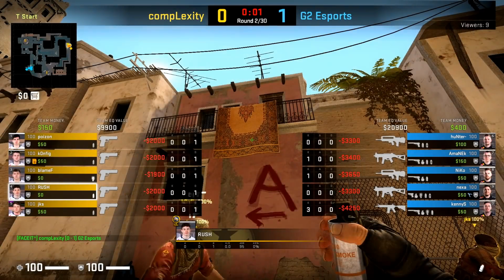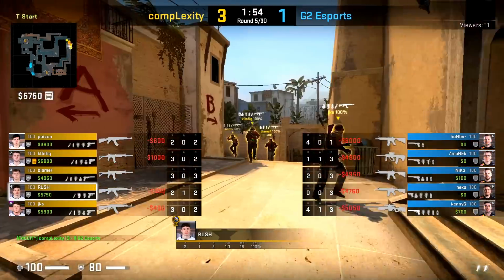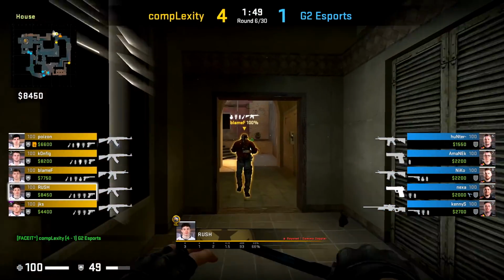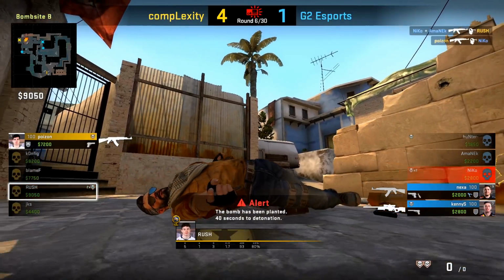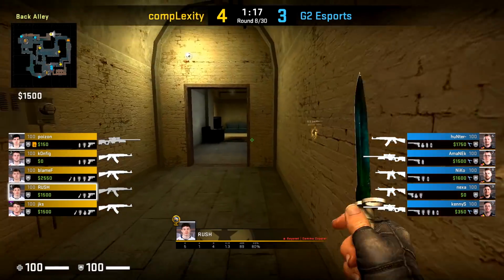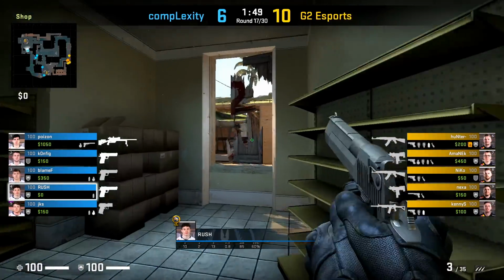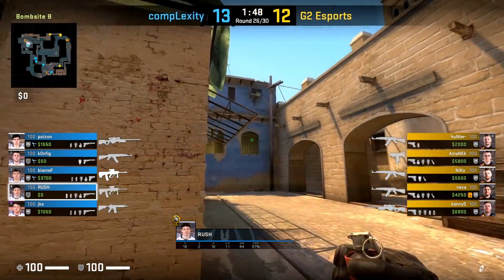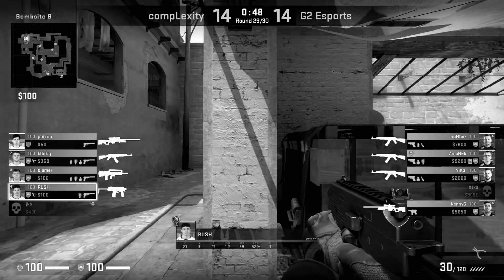Rush's Immense Impact on Mirage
Took a look at a demo from RUSH on mirage where he had immense impact, as well as looking at the roles RUSH is normally in!